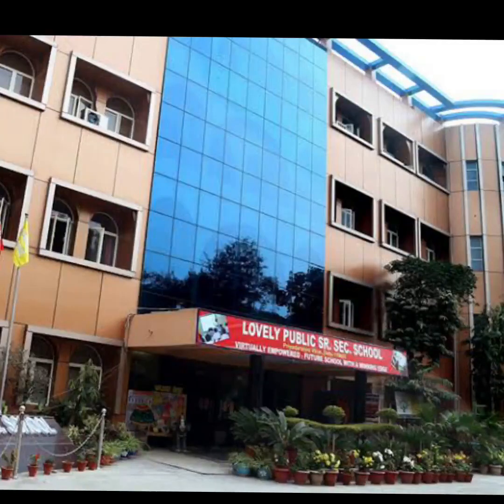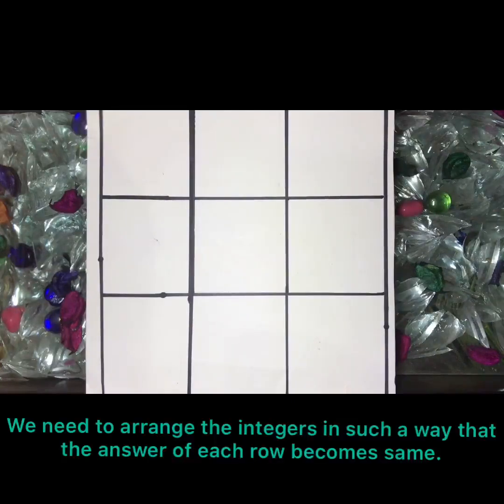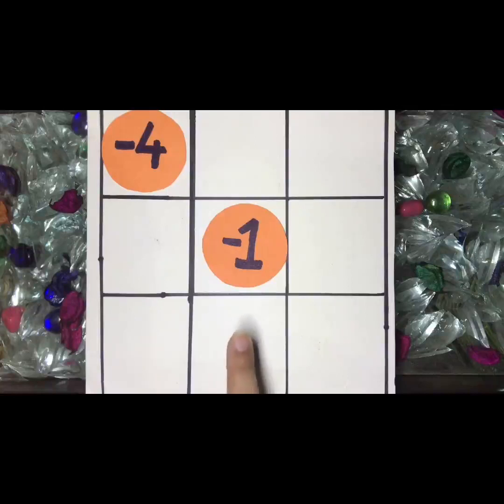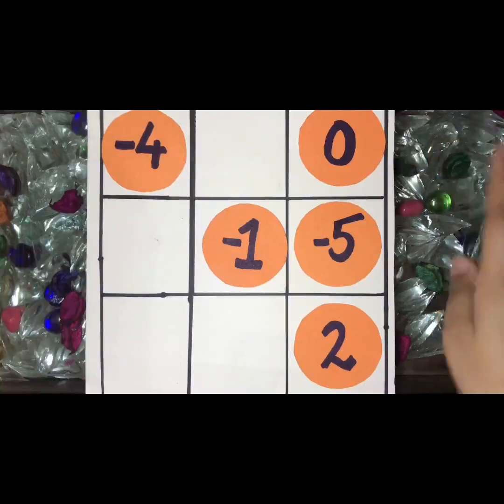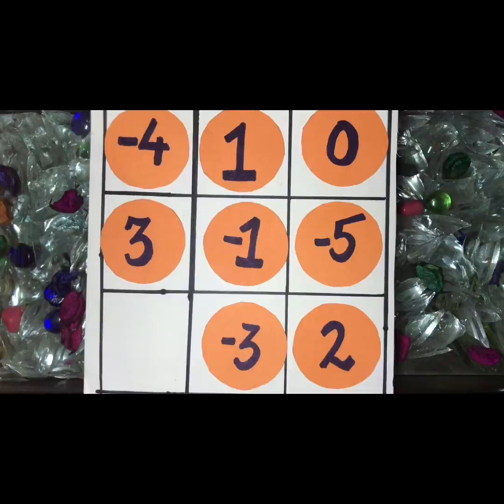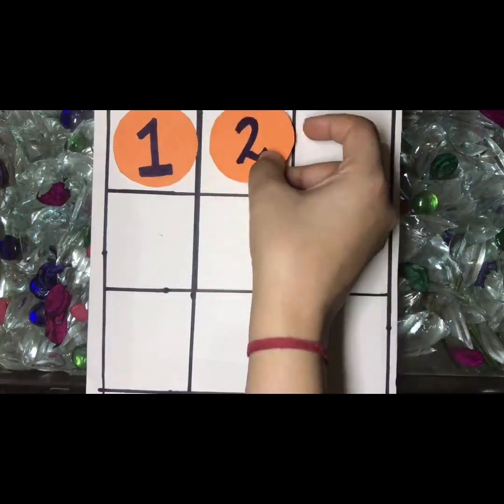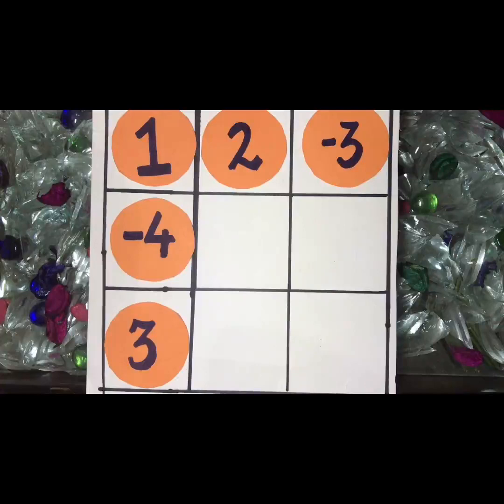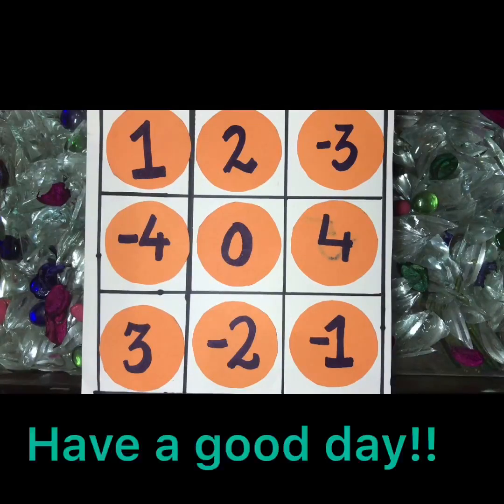CLASS VI, VII AND VIII MATHS FUN ACTIVITY- MAGIC SQUARE (INTEGERS)